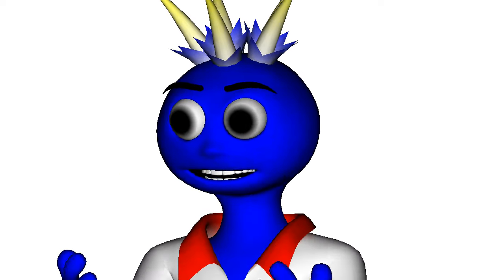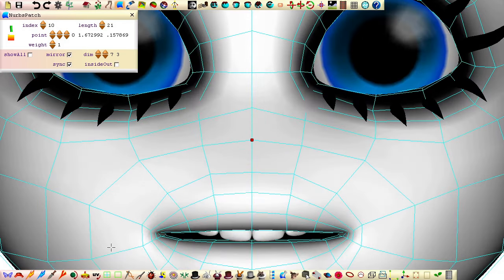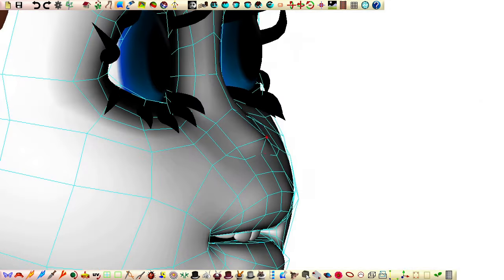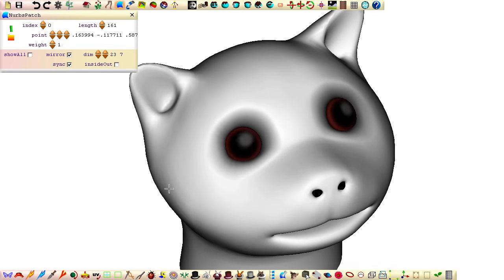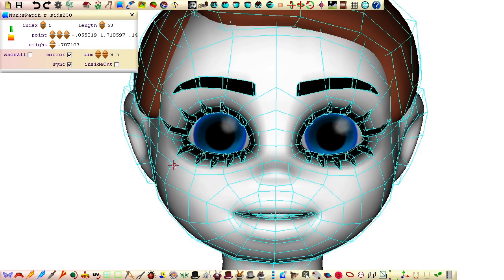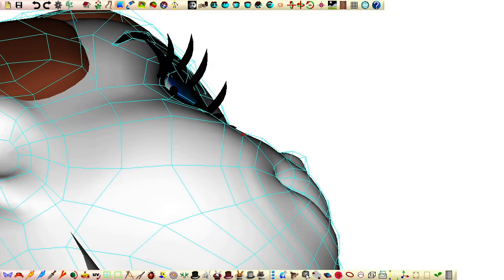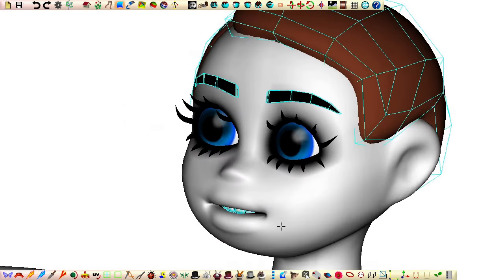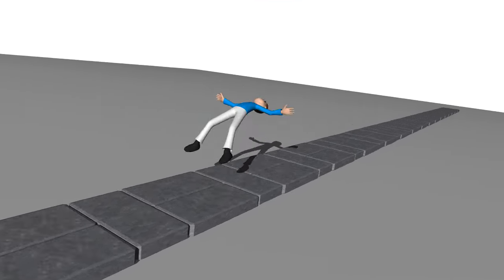Modelling a Simple Nose for Our 3D Animated Character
You can now download Free Seamless3d, digitally signed, from the Microsoft Store:
but you may need to use a VPN due to a growing number of ISPs blocking little websites like Seamless3d without them giving reasons.